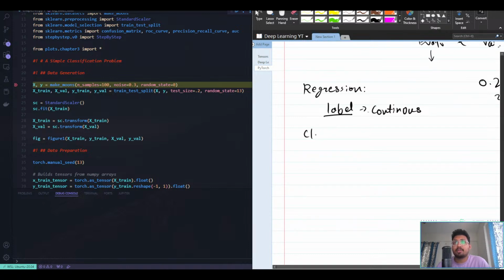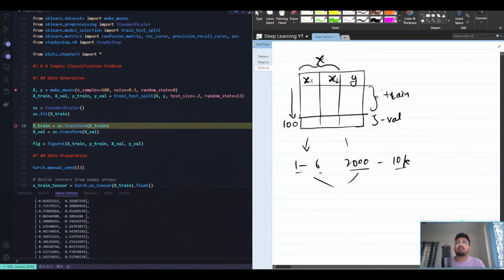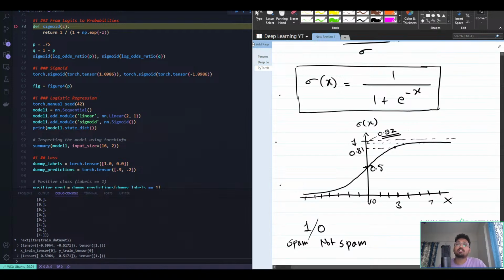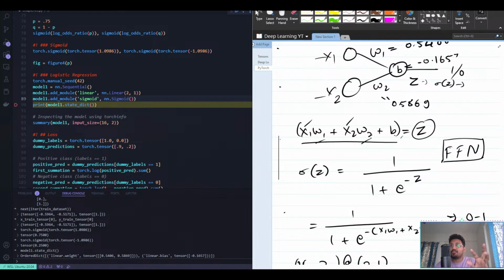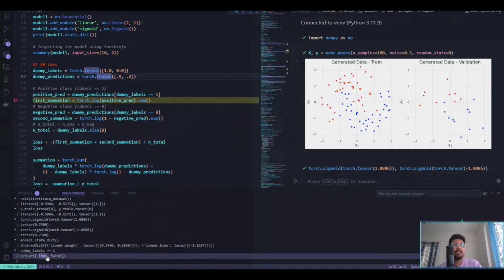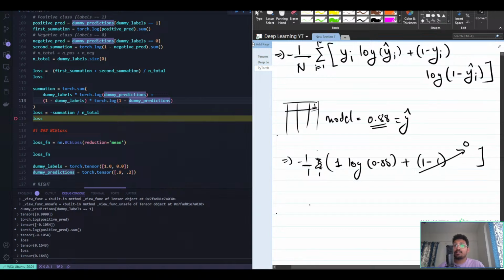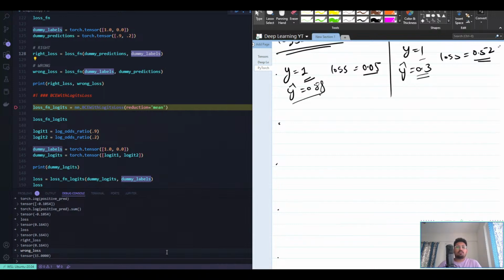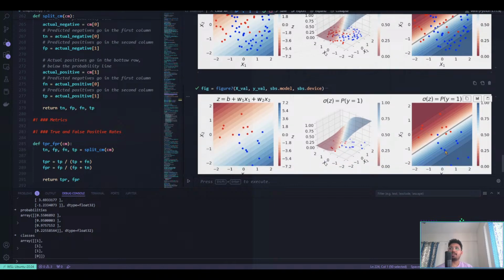Deep Learning with PyTorch (Study Group) | Classification (Logistic Regression) | Part 7